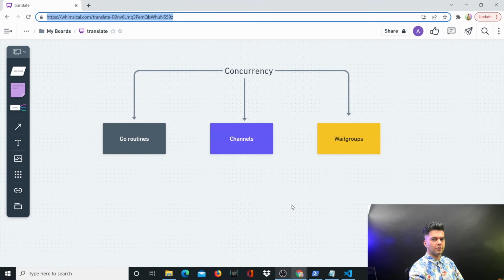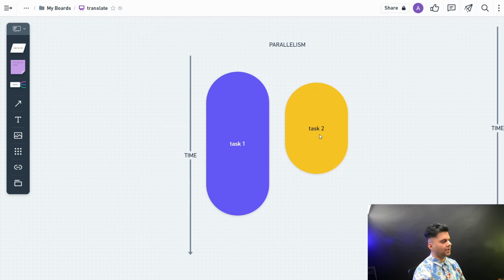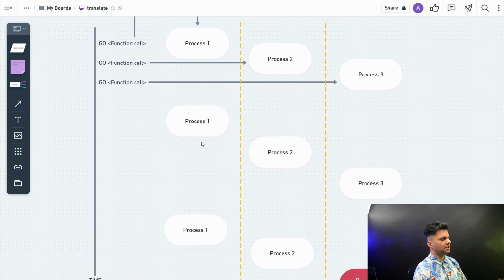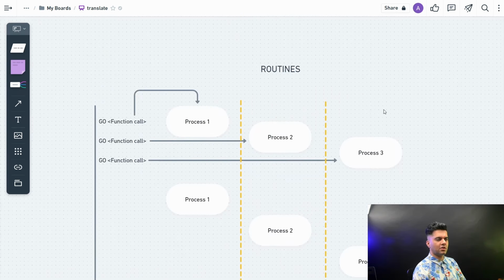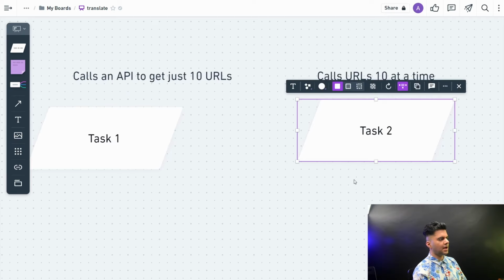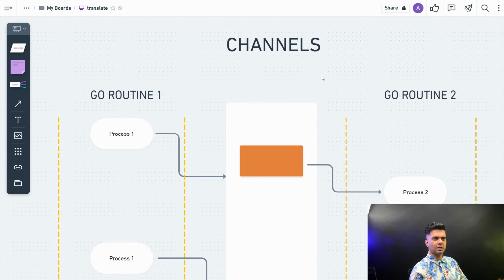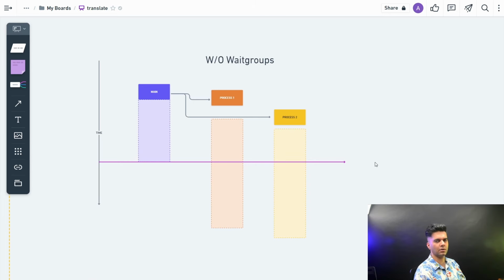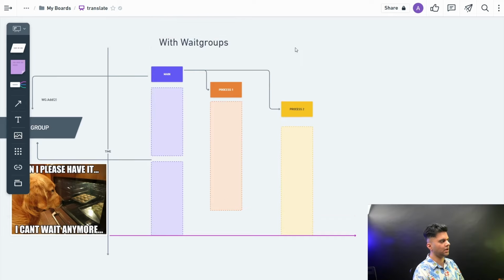Concurrency in GO - In 5 Mins!